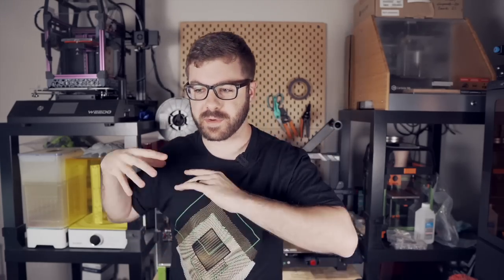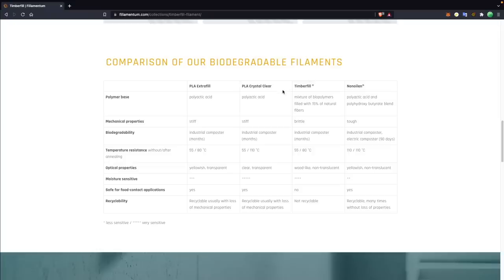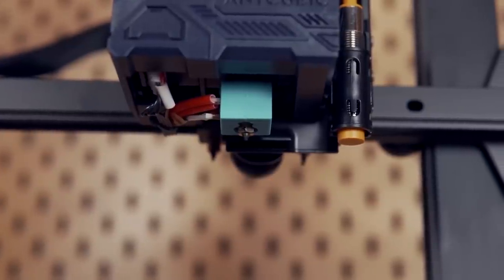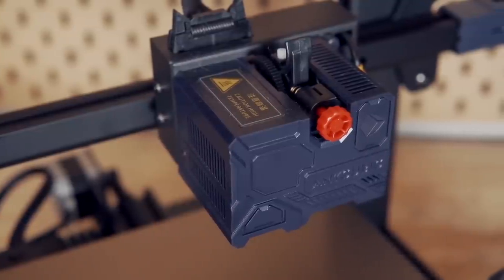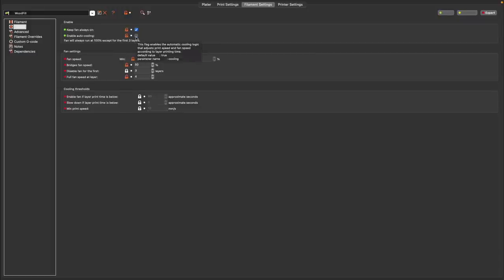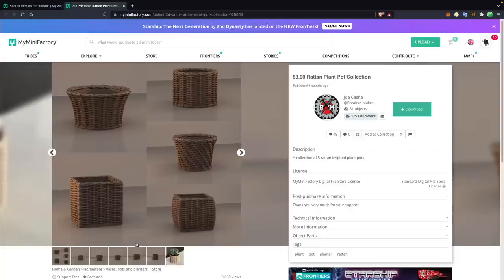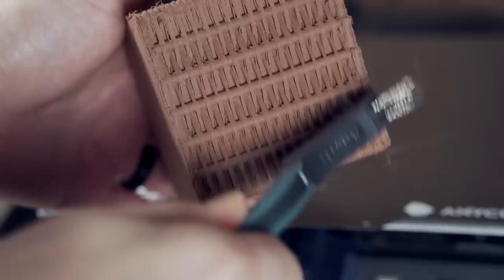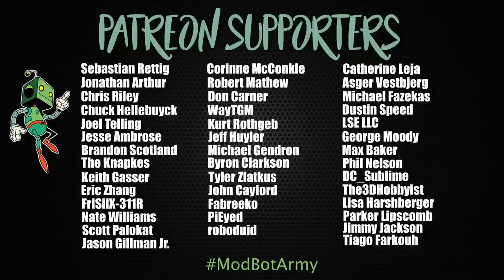Filament Containing Real Wood Fibers! (Timberfill Printing)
In today's video we take a look at Filamentum's TimberFill filament. This is a filament that contains real wood fibers and due to that, it contains some pretty unique properties. We will take a look at the material's mechanical and thermal properties, how to to print with it on both the hardware and slicer side, and of course we will do some printing!